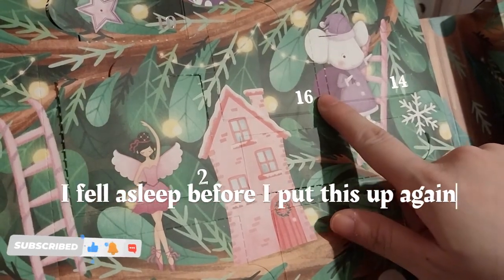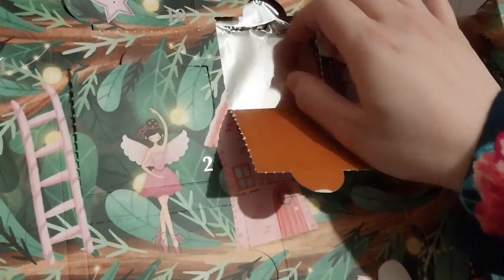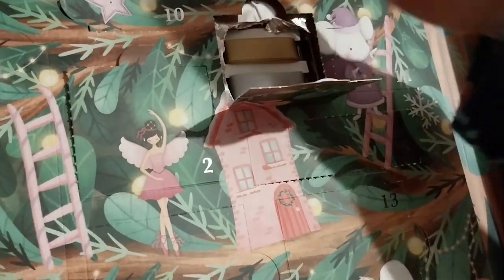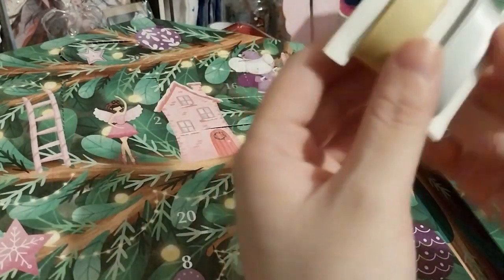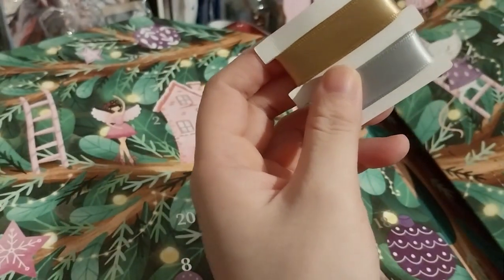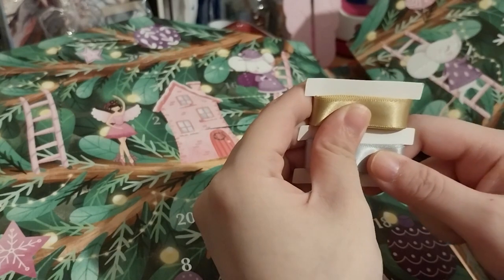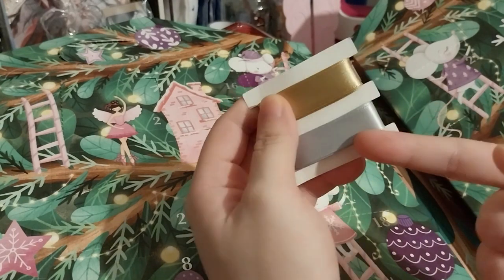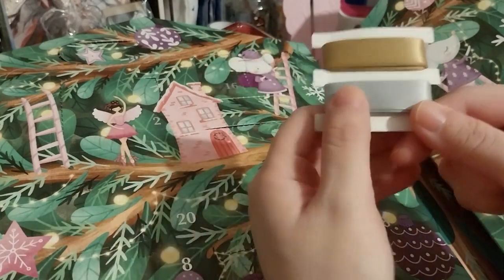Crafter's Companion Advent Calendar 2023 Day 16